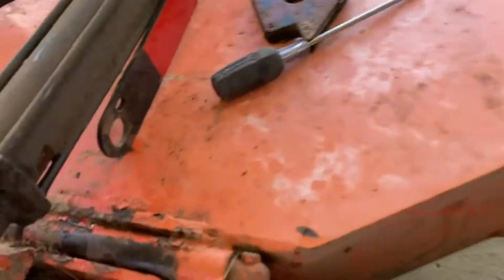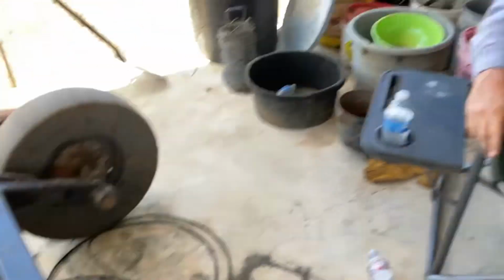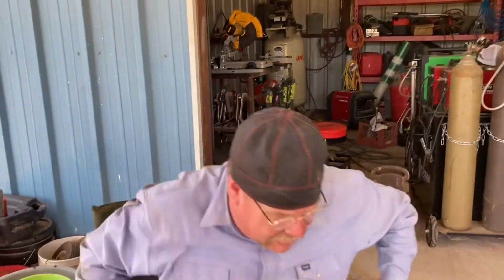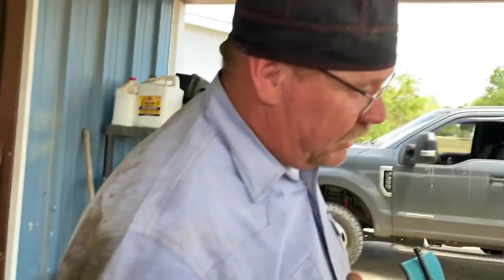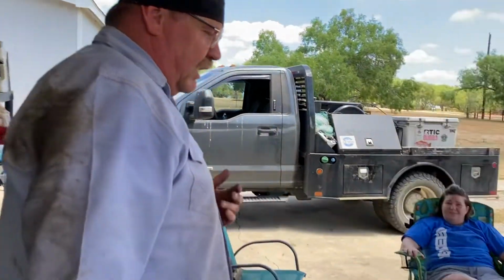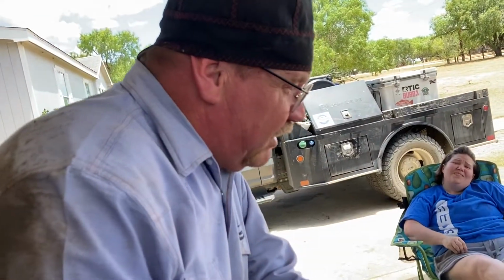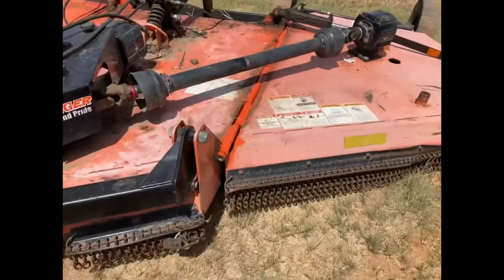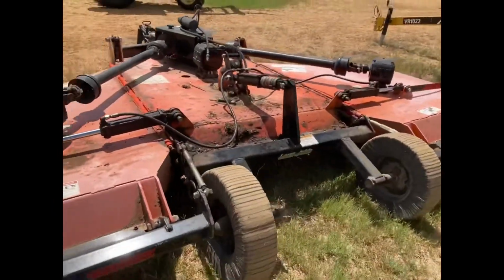Repairing the Landpride Rc 2512 Pt.2/ finish project